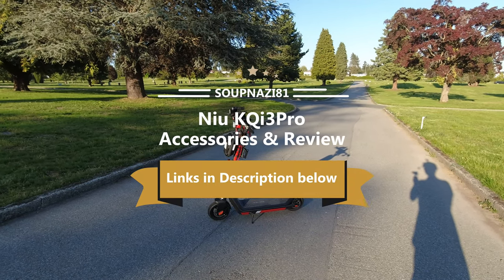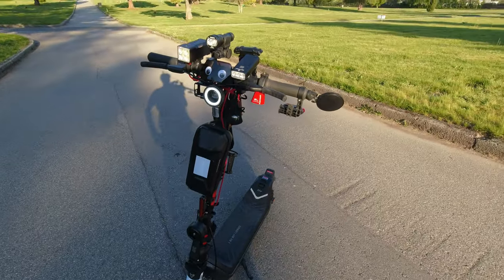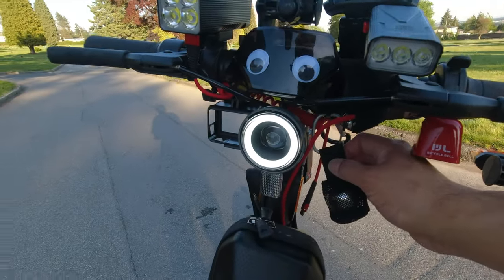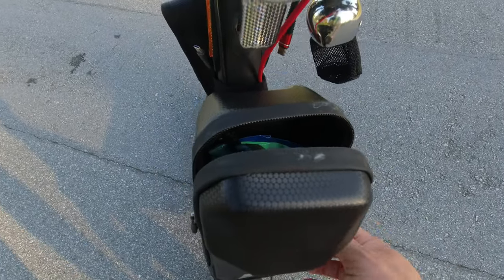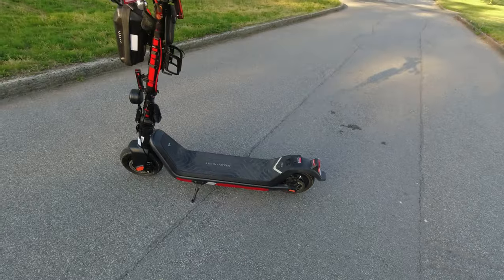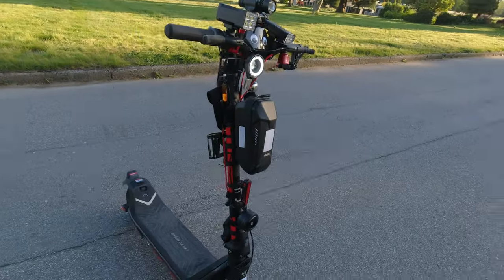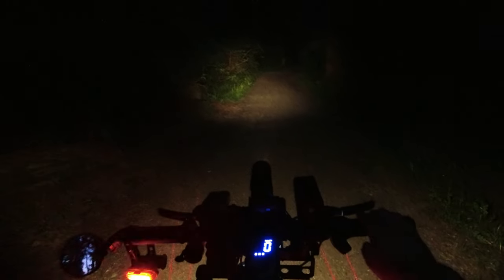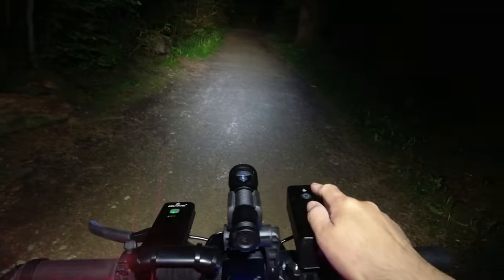Niu Kqi3Pro accessories & 1300km review - May 14, 2023. LINKS in description!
Mod/Accessories thread

LIGHTS
10000mah P90 4led light  (flood beam)

Ebuyfire 5000mah 3led light (focus beam)

Lumintop B01 bicycle flashlight bike headlight

Flashing rear light on left handle bar

Bracket for flashing rear light above

Helmet light (front and flashing rear)

Wurkkos HD20 helmet light

Under glow. Pretty easy to install  LEDs. Amazon USA also has them and so does AliExpress. All the same manufacturer.

Lasers light

Mirrors
Helmet mirror

Hafny 68mm left mirror

STORAGE
2L front bag

Bag carabiner hook

Plastic carabiner

SAFETY
Horn With Alarm (get the one with remote)

Trail bell

Bear bell

Rubber grip covers for brake handles

Reflective stickers

Tire Inflator quick chuck connection

Usb-c rechargeable pump

Flat-out sportsman formula

[b]Electronics[/b]
Osmo Action 1

Camera mount

Usb-C spring cable  (for camera or phone)